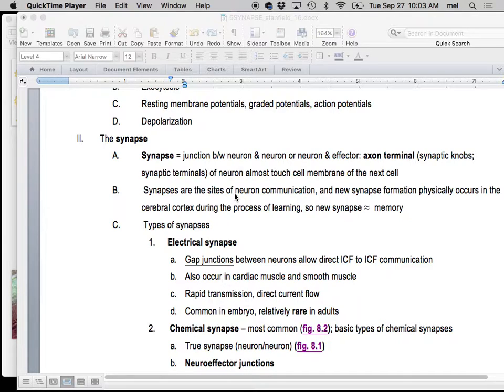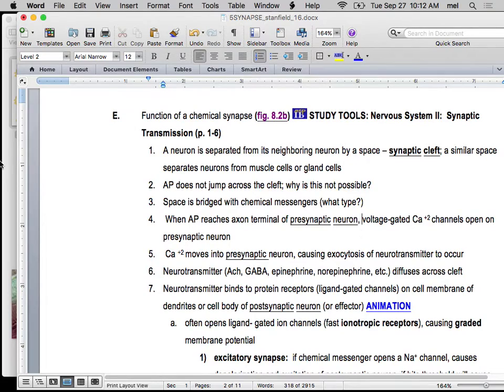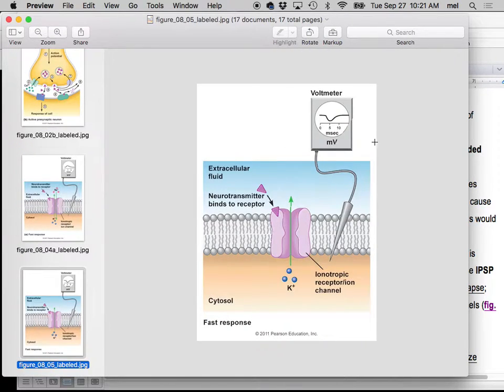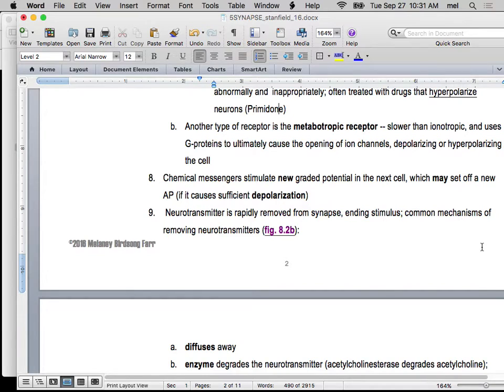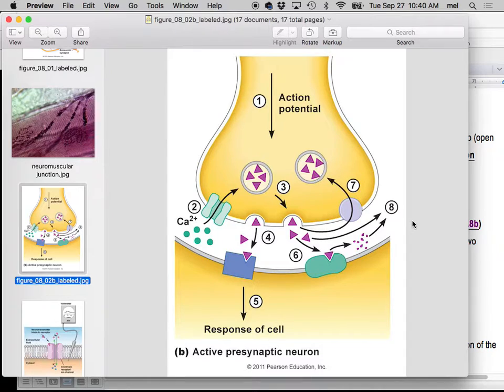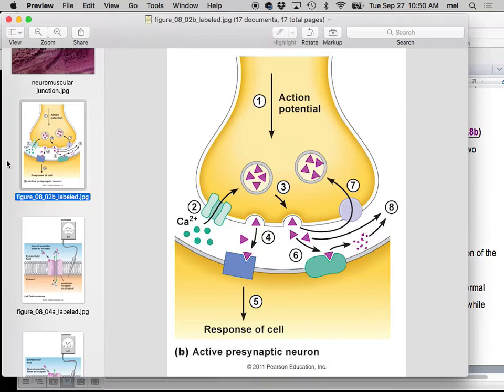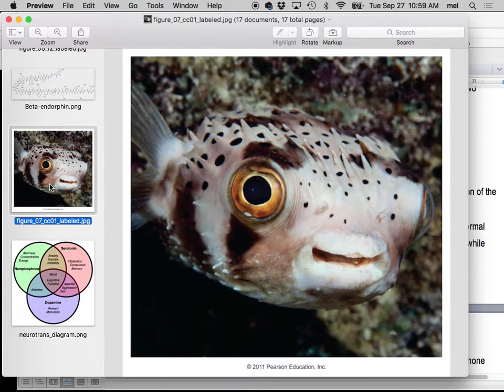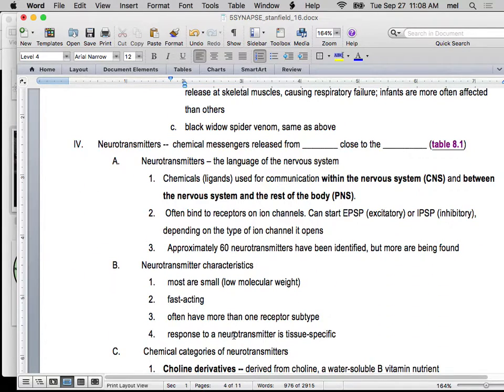Fall 2016, Synapses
f16 synapse